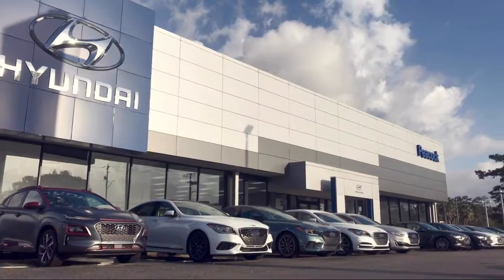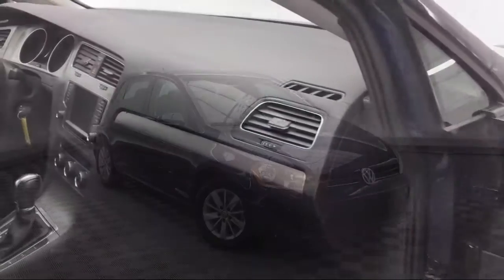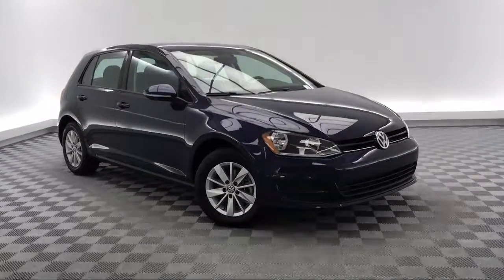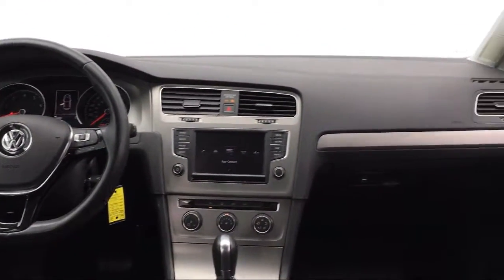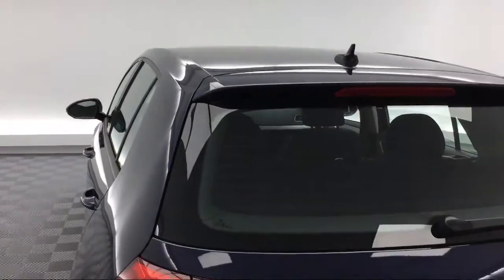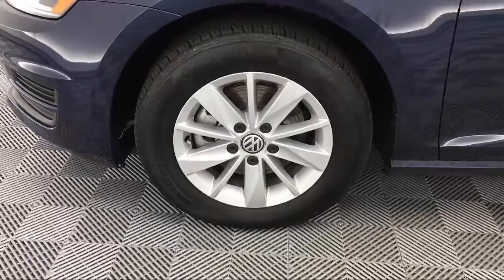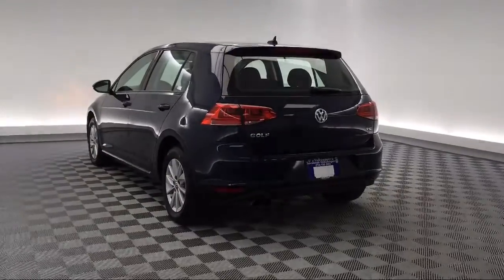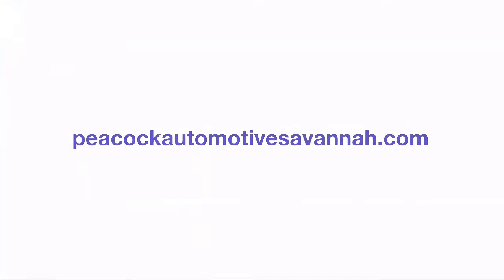2016 Volkswagen GOLF Hatchback Savannah Rincon Richmond Hill Pooler Hinesville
2016 Volkswagen GOLF Hatchback Stock Number: GP059679 Vin:3VW217AU9GM059679.

Savannah Volkswagen
50 Eisenhower Dr